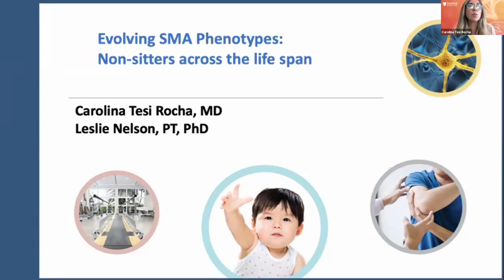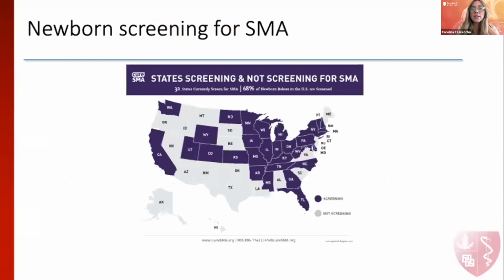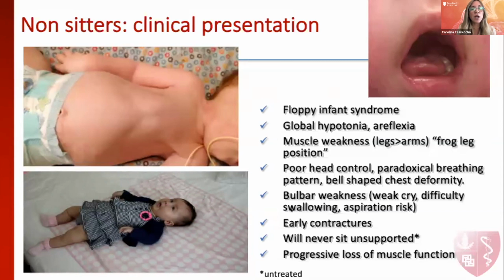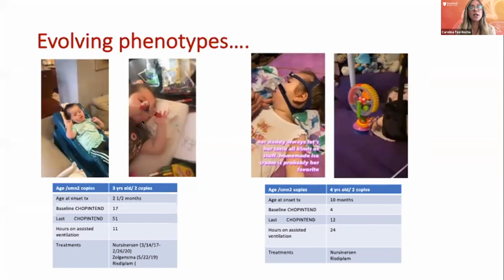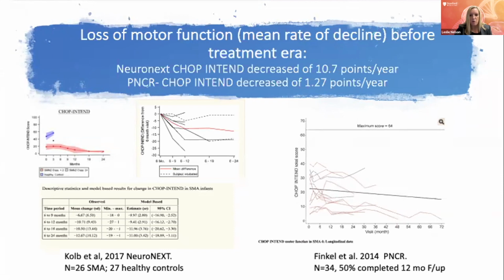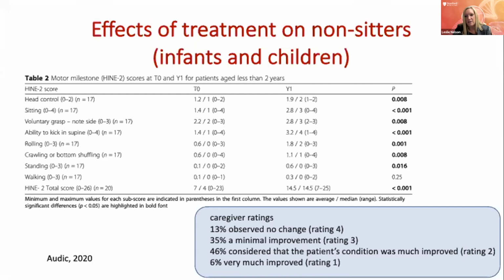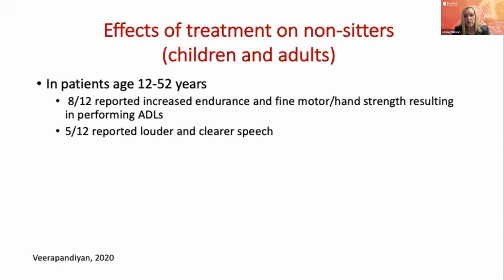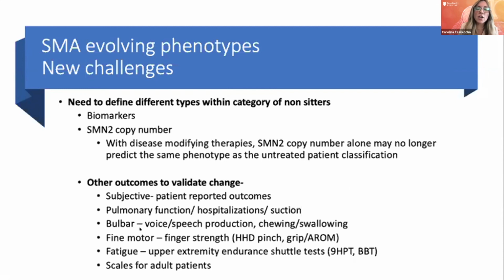Spinal Muscular Atrophy 2020: Evolving SMA Phenotypes: Non sitters across the life span